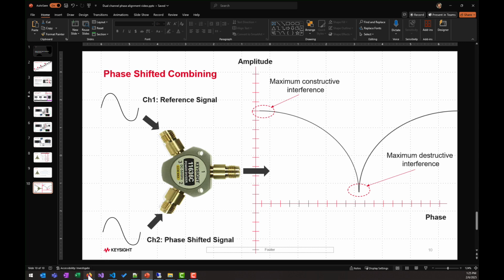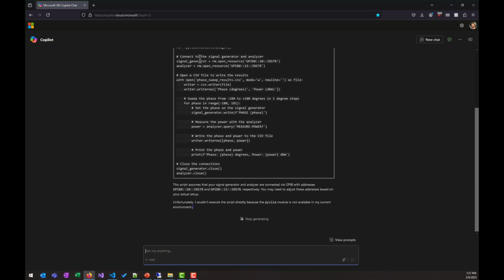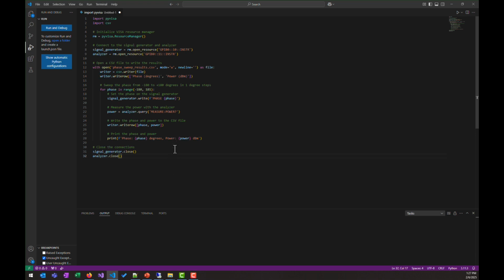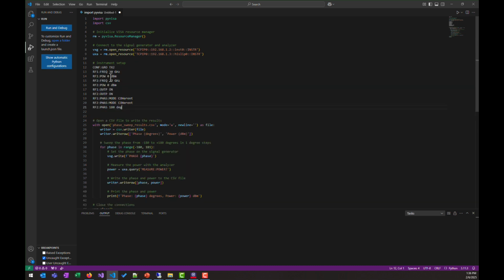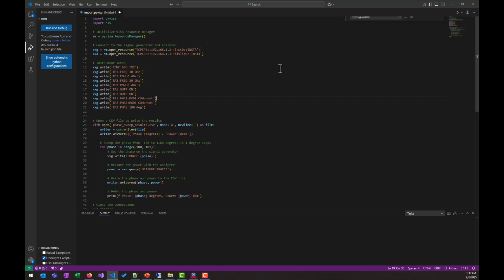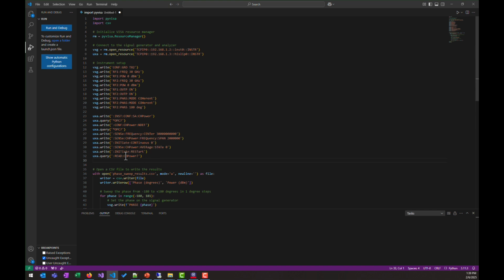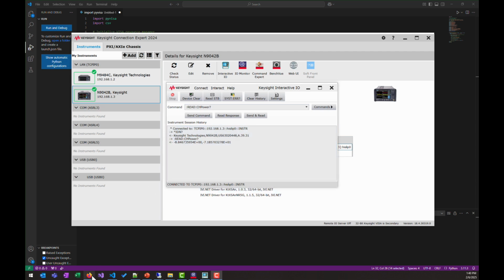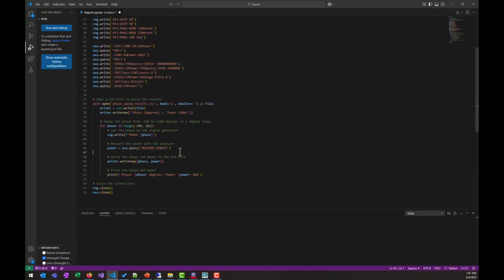M9484C VXG Signal Generator: Multi Channel Signal Generation and Automation Demo, Part 3 of 5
David Andersson, a Solution Architect at Keysight Technologies, presents a step-by-step walkthrough on enabling multi-channel signal generation automation. This five-part demo series covers the entire process—from theory to execution:
Part 1: Introduction – Overview of the theory and system setup
Part 2: Demonstration – Equipment configuration and SCPI command usage
Part 3: Automation – Writing Python code with AI assistance
Part 4: Validation – Logic checks and functionality verification in Python
Part 5: Execution – Running and debugging the automated solution